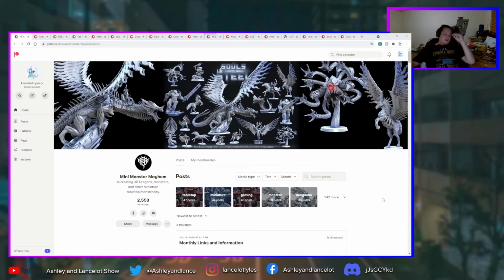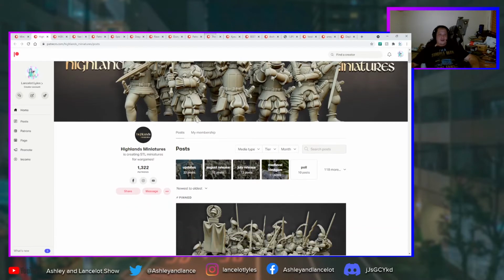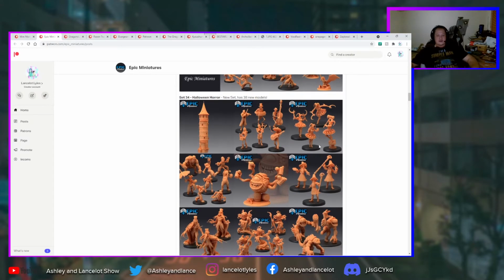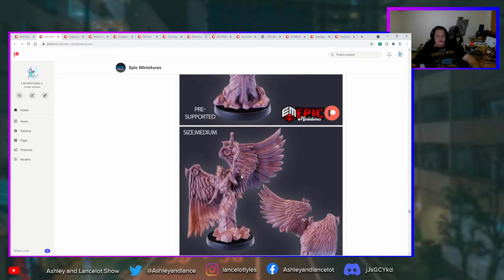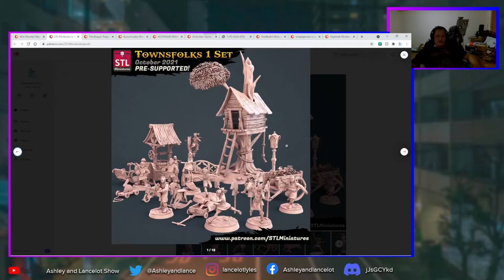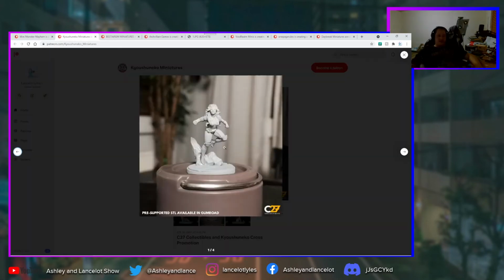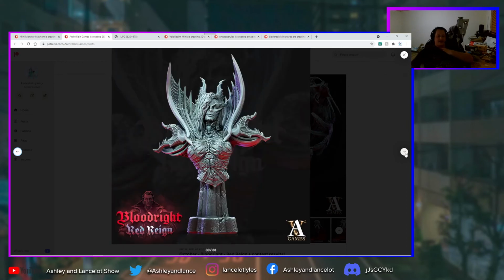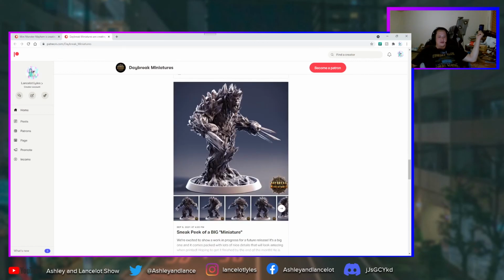Looking at October Upcoming STLs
Battlenet
​lancelot#1805

Playstation acount
lancelot_1989

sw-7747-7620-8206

Steam Account
ricecracker1989